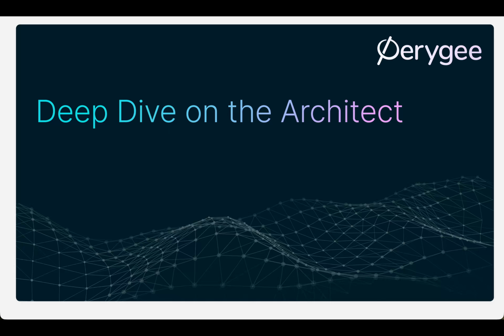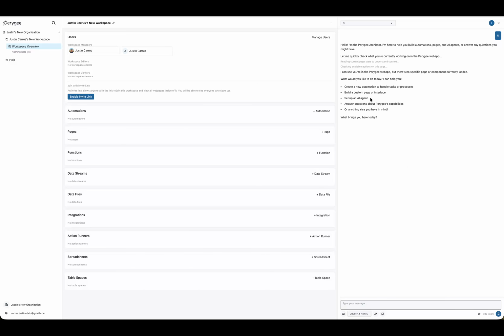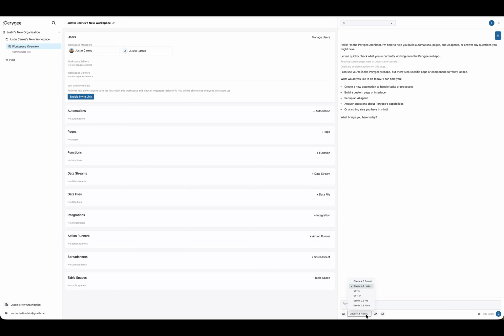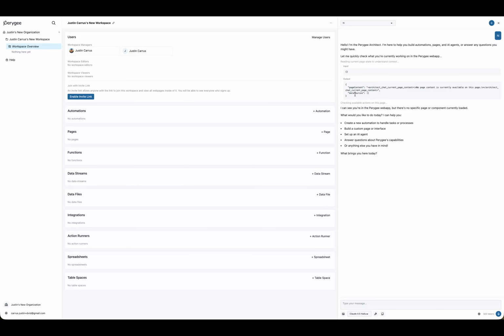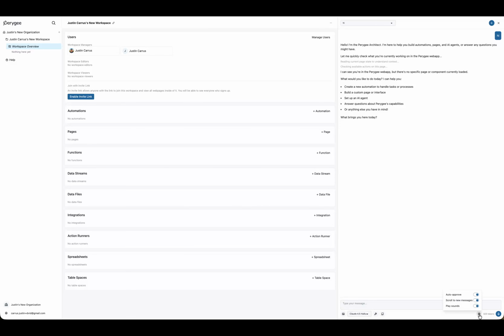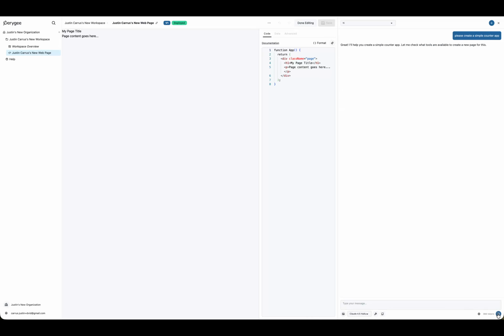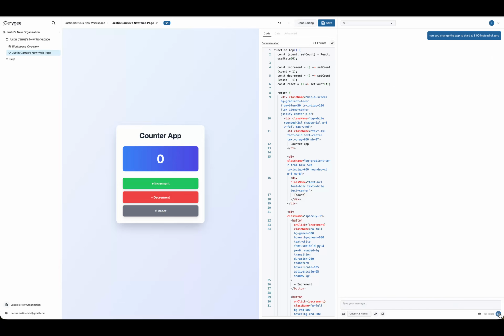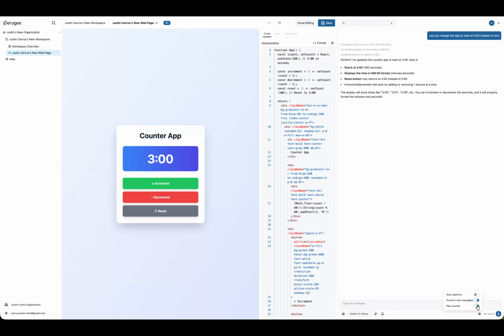Deep Dive on the Architect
Get an in-depth look at Perygee's Architect, the powerful natural-language driven AI that lets you build complex workflows and applications without code